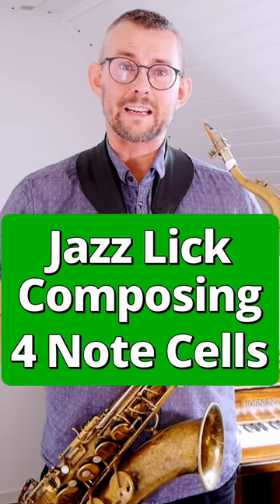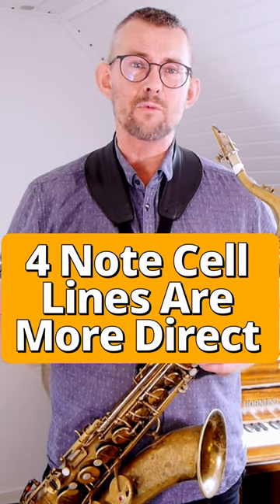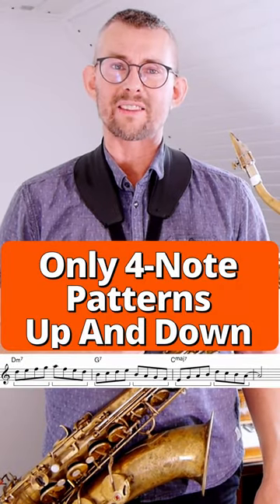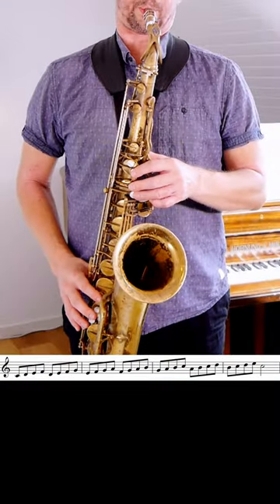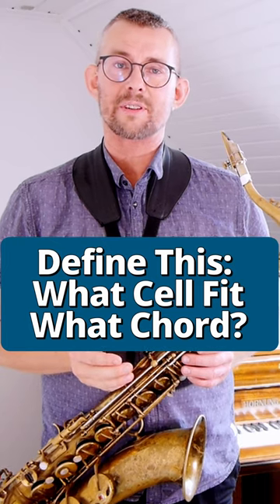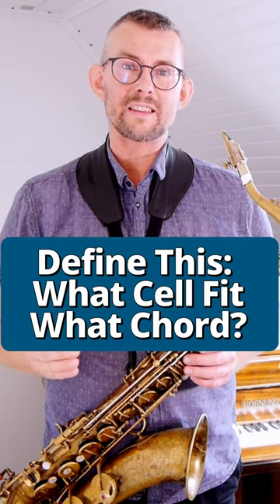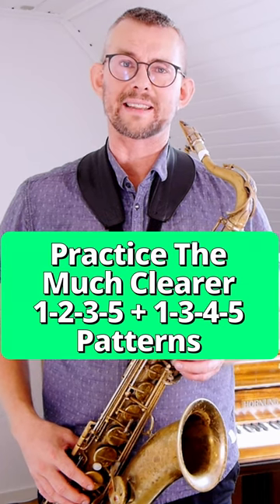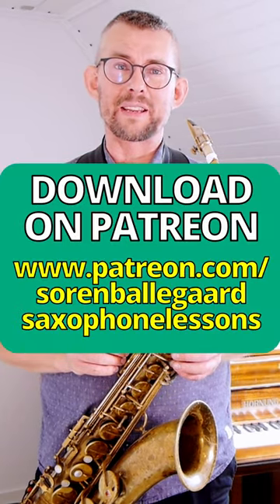4 Note Cells - Jazz Lick Composing | By Søren Ballegaard Music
Jazz Lick Composing  Diatonic 4 Note Cells | By Søren Ballegaard Music